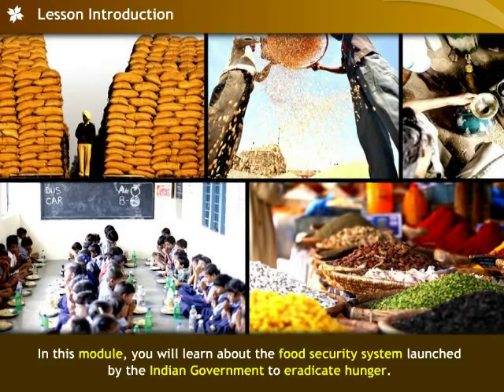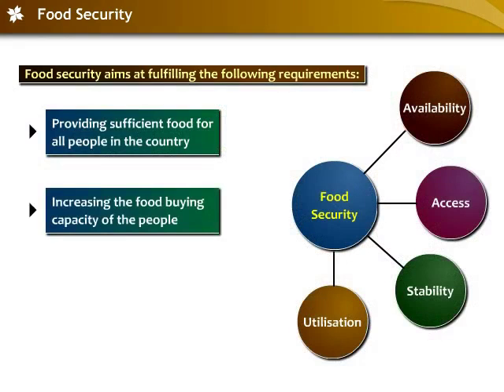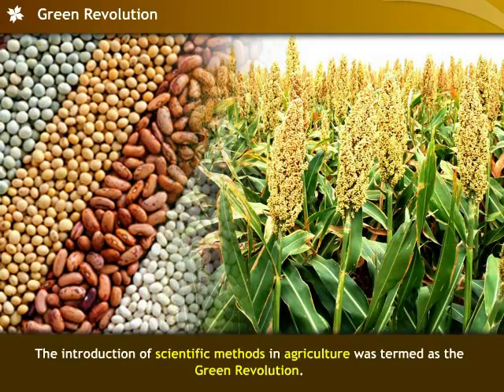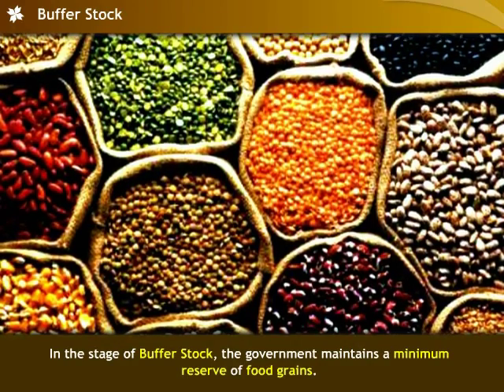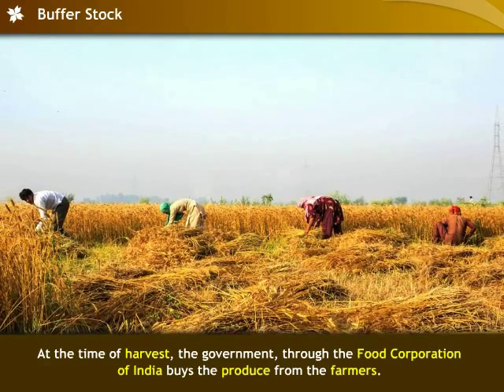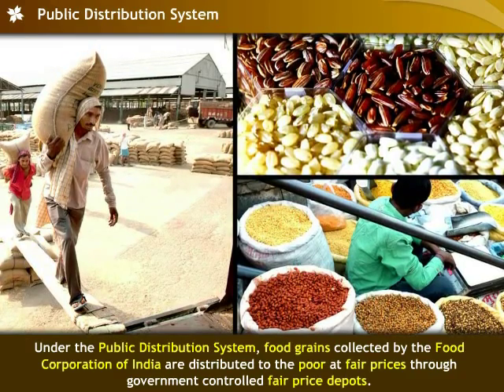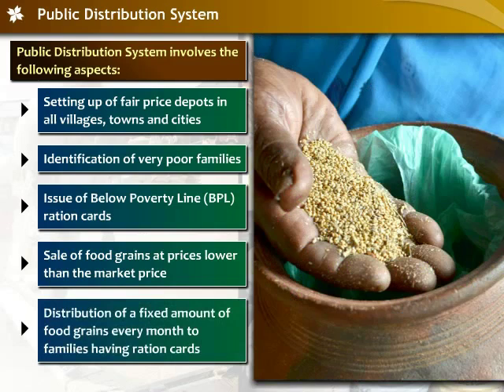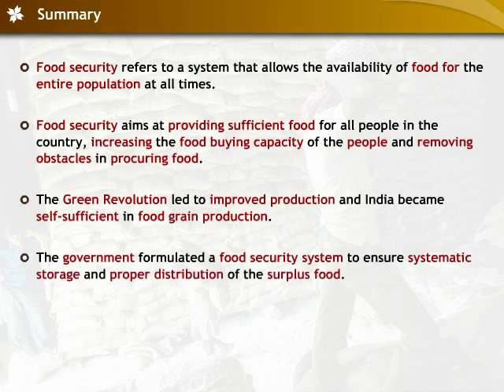Food Security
This interactive animation explains the concept of food security and the steps taken by the government to eradicate hunger.